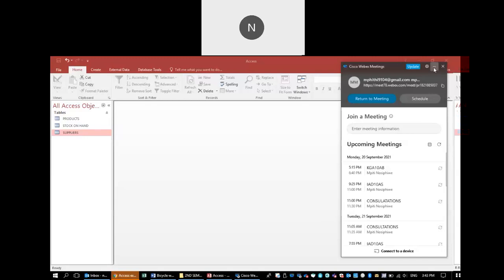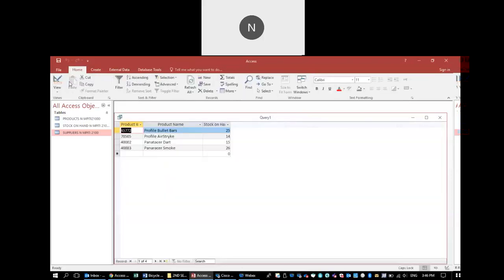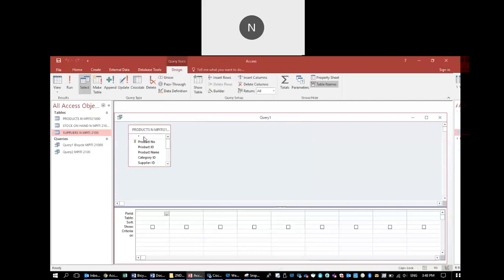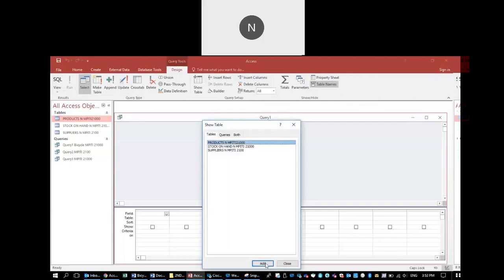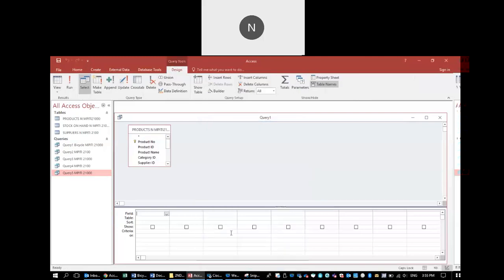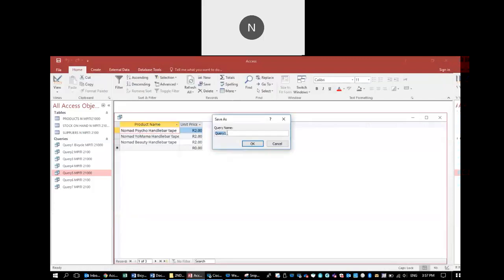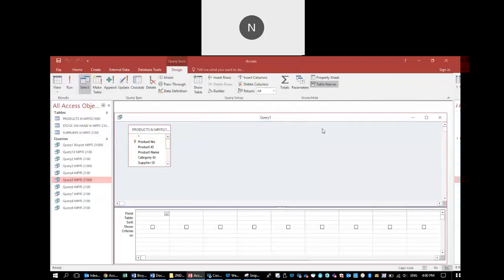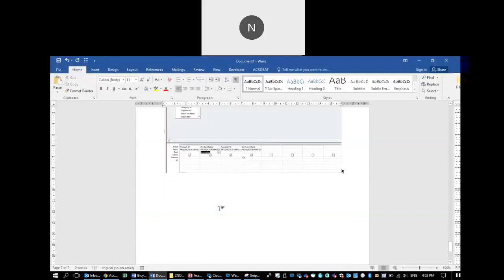Bicycle access IAD 3